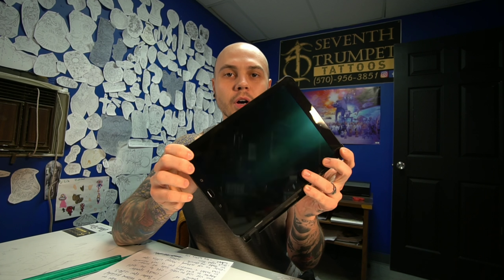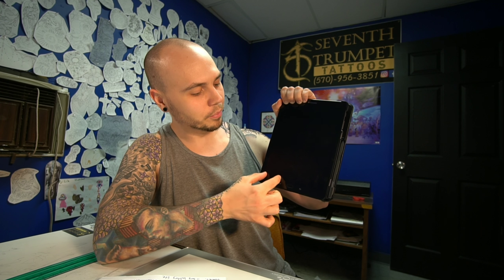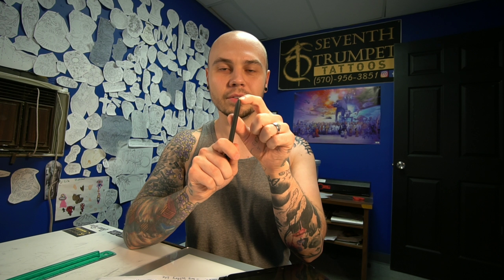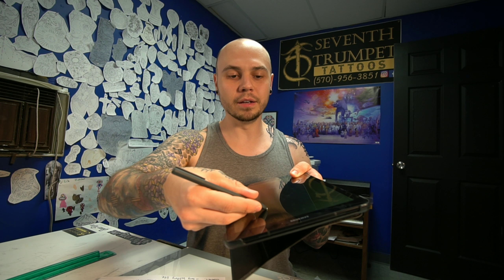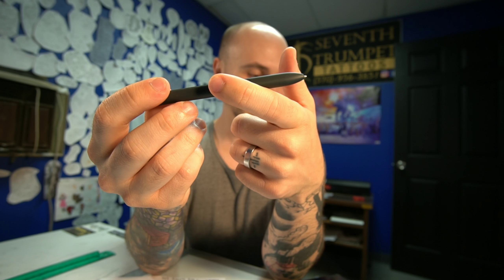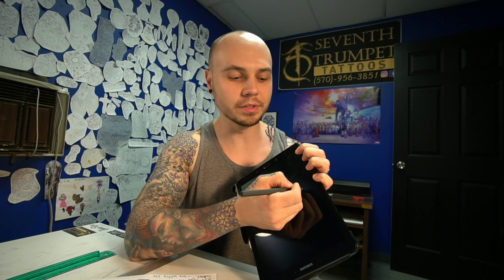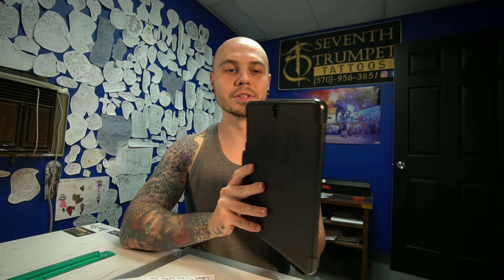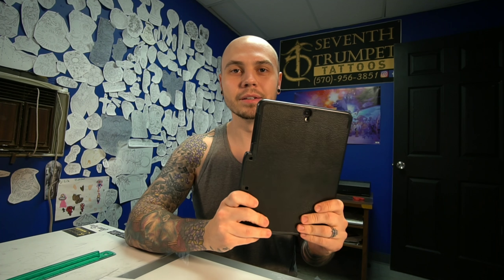Is the Samsung Galaxy Tab s3 Good for a Tattoo Artist?! - SEVENTH TRUMPET TATTOOS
Go Get Some Merch!